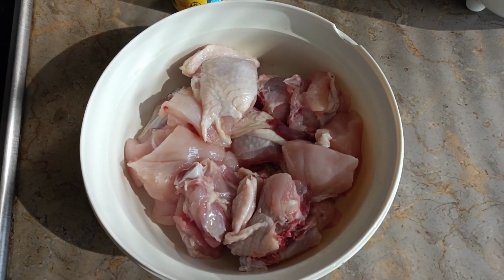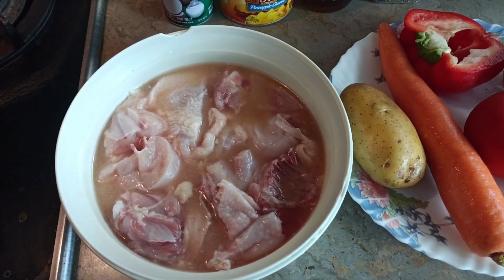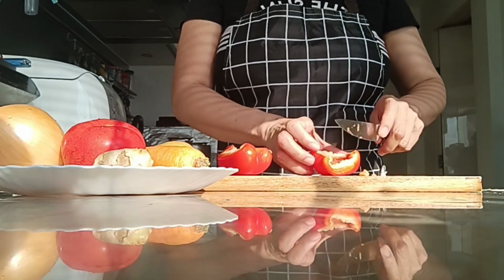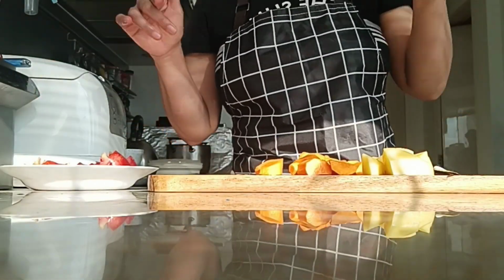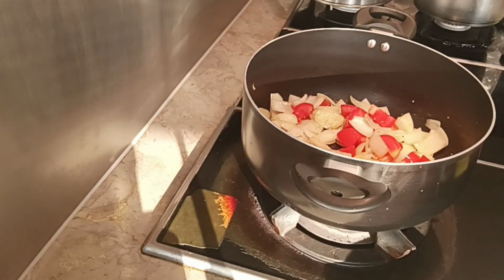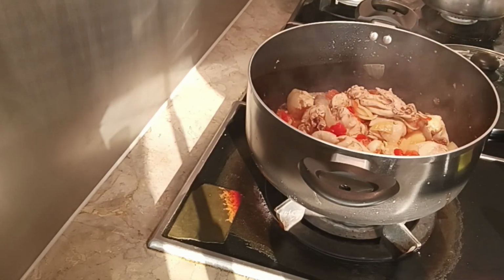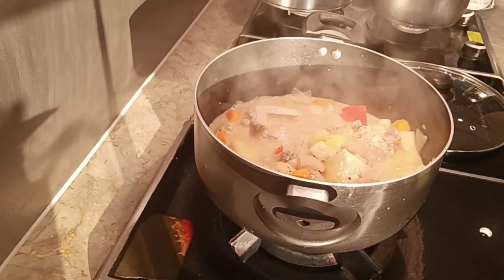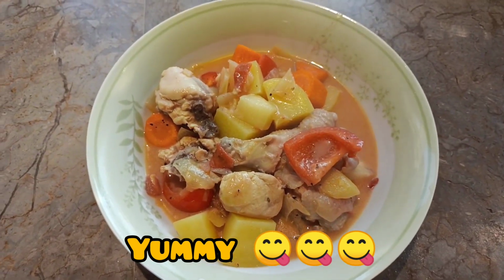Ang sarap pala ng PININYAHANG MANOK SA GATA (Chicken stew w/ pineapple & coconut milk)//Bevz Marcos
Sinubukan kong magluto ng pininyahang manok at ipatikim sa aking mga amo.Nagustuhan kaya nila. ang sagot ay "Oo',nasarapan sila.